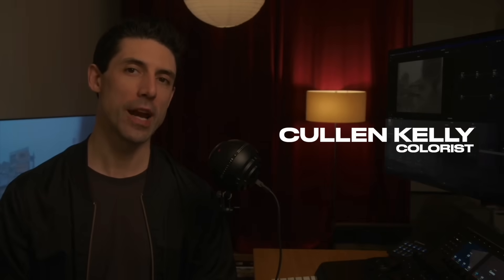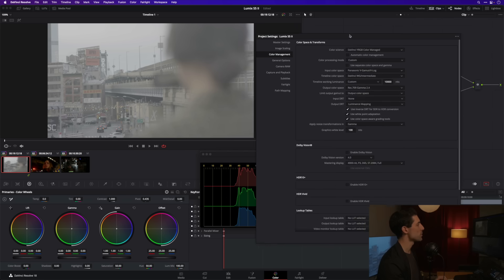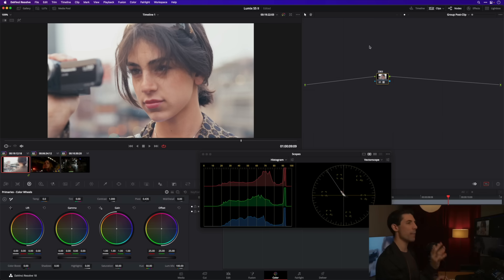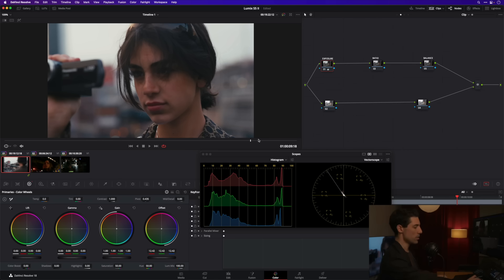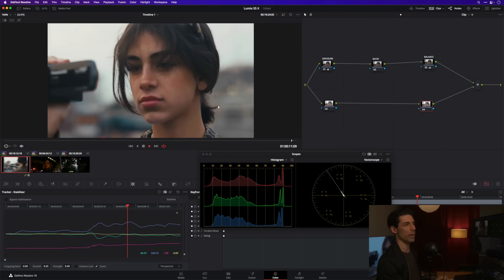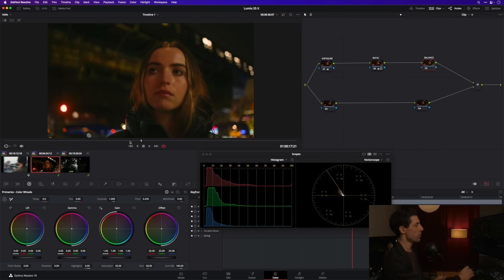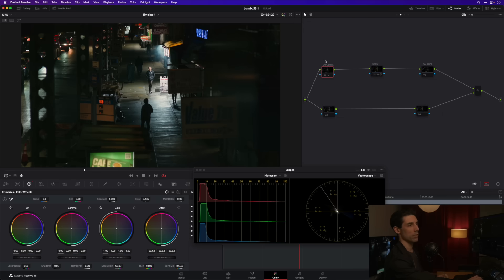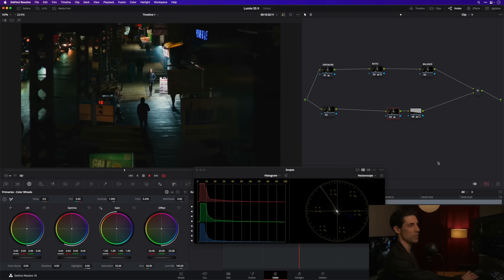Professional Colorist Grades VLOG footage from the S5II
Unlock the full potential of VLOG with this resolve color grading tutorial. In this video, professional colorist Cullen Kelly walks us through his color management & grading process when working with VLOG. Download his free Kodak 2383 Film Emulation LUT for DaVinci Wide Gamut